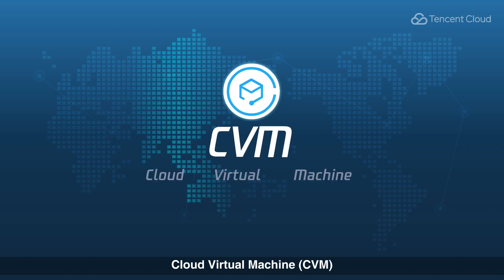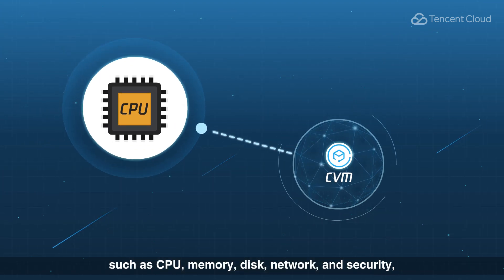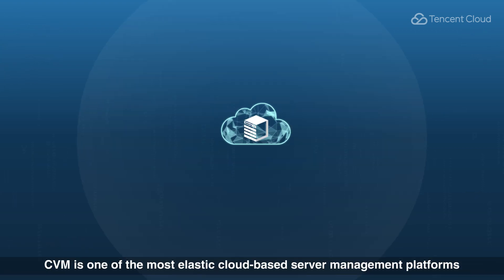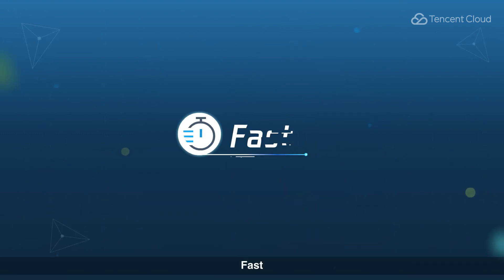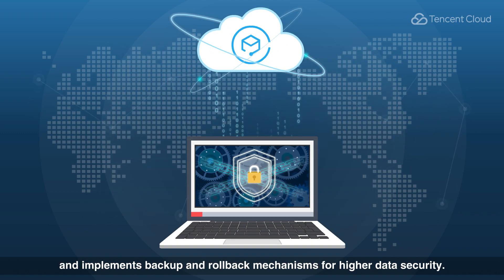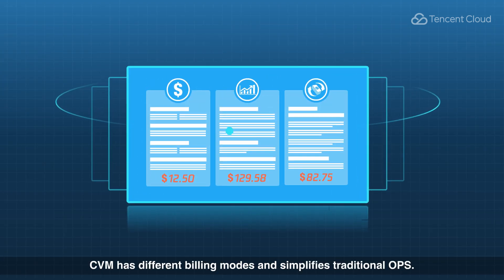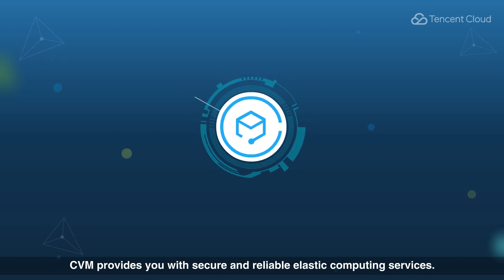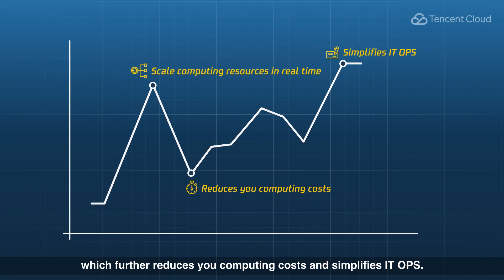Tencent Cloud CVM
Cloud Virtual Machine (CVM) provides you with secure and flexible computing capabilities. You can enable CVM in the cloud in just minutes to meet your diverse computing needs. Through CVM, you can easily scale up or down your computing resources as your business needs change. Billed based on your actual resource consumption, CVM reduces your computing costs and simplifies IT-related OPS.